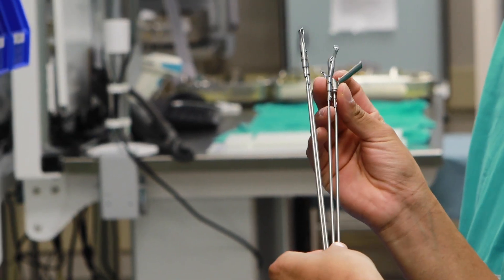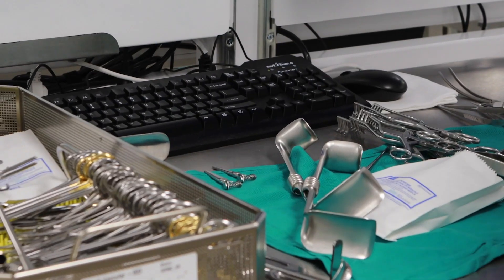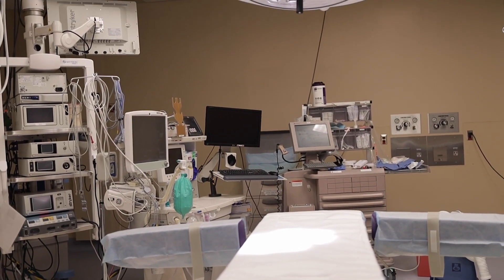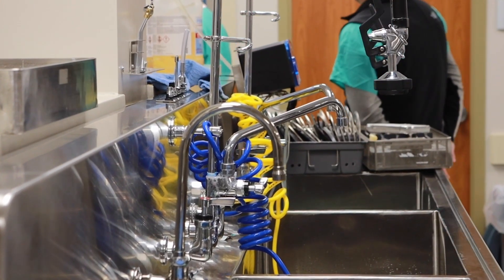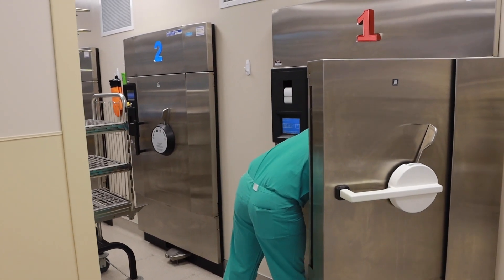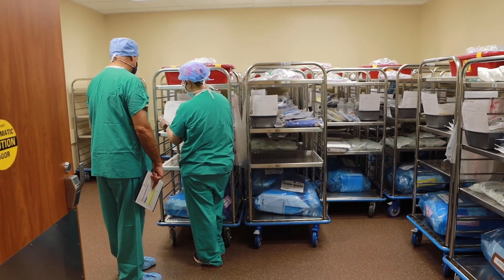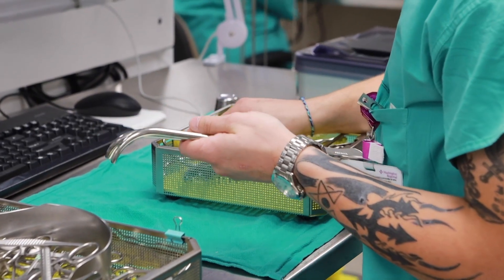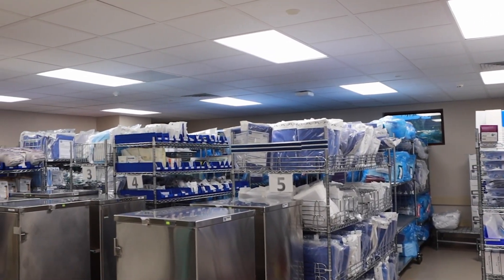Learn About Washington Regional's Sterile Processing Department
Without our sterile processing department, we wouldn’t be able to provide the surgical services our community relies on. Here's a behind the scenes look at the vital work this team does.